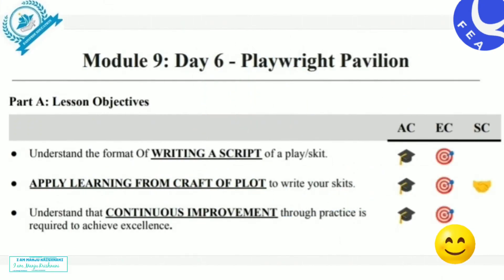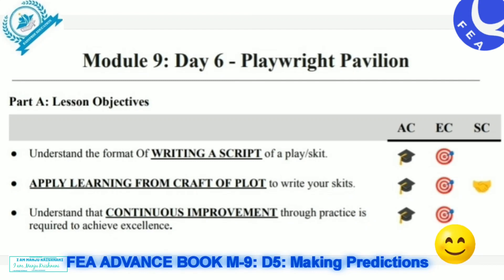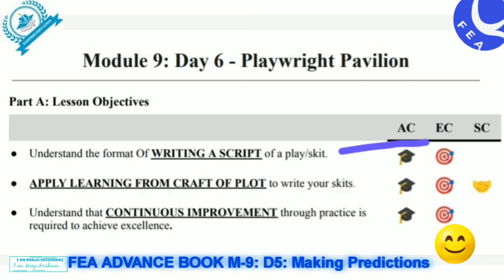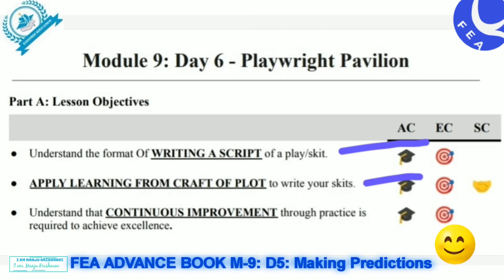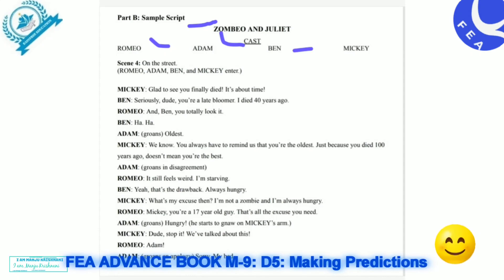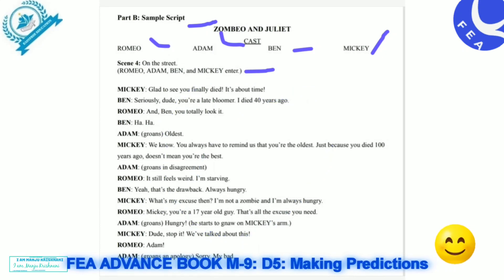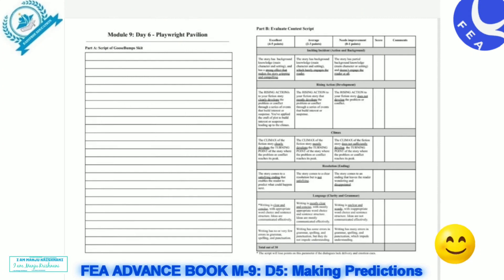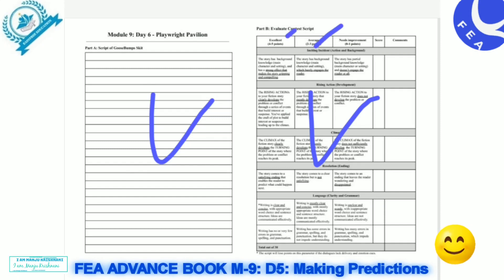FEA ADVANCE BOOK M9: D6: PLAYWRIGHT PAVILION#freedomenglishacademy#feabooks#fea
FEA ADVANCE BOOKS M9: D6: PLAYWRIGHT PAVILION.
Freedom English academy information for all the students students have to learn English English.  book 1.  book 2 .book 3 . And more than formation. Basic level .intermediate level. And advanced level. Student can learn in this institute. And student many more apps learnings you can searching on my channel and enjoy it and quizzes as well freedom English Academy created by aura if you want the place subscribe my channel and click the bell icon as well.